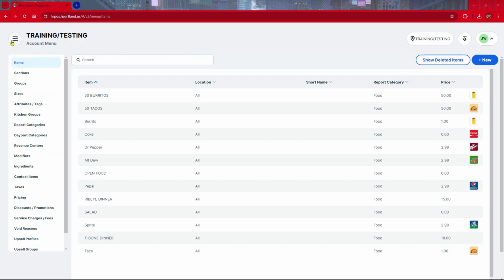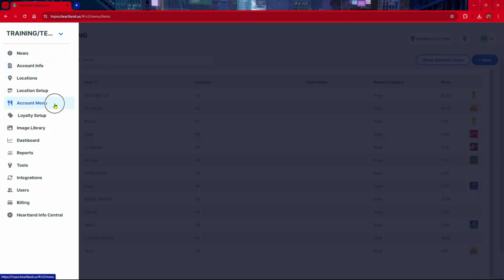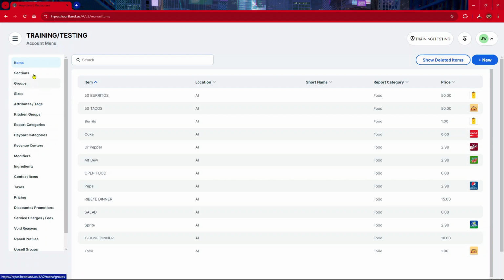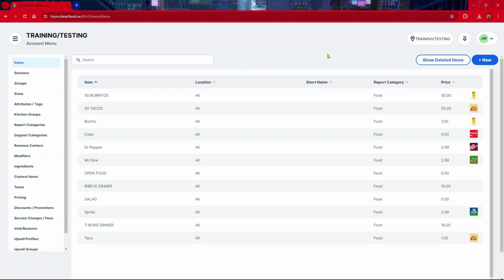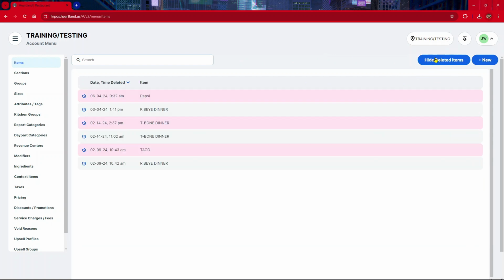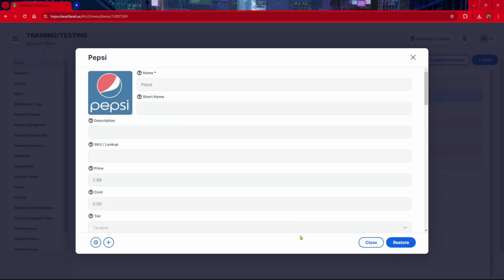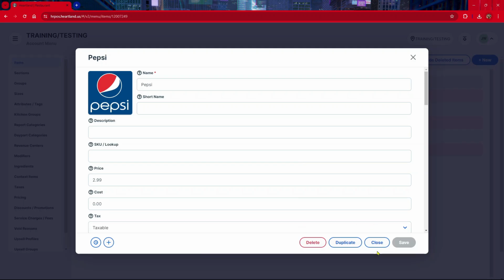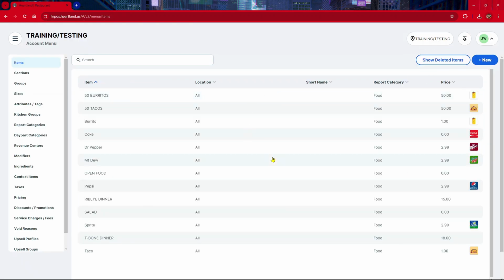HOW TO DELETE OR REMOVE A MENU ITEM ON HEARTLAND RESTAURANT POINT OF SALE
THIS TUTORIAL / TRAINING IS ON HOW TO REMOVE OR DELETE A MENU ITEM FROM THE SYSTEM. HEARTLAND RESTAURANT POS